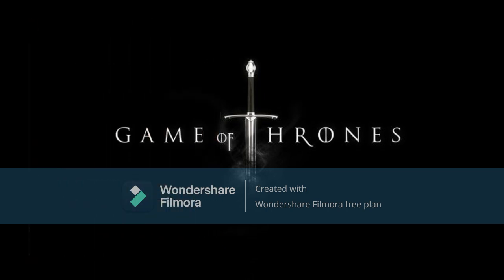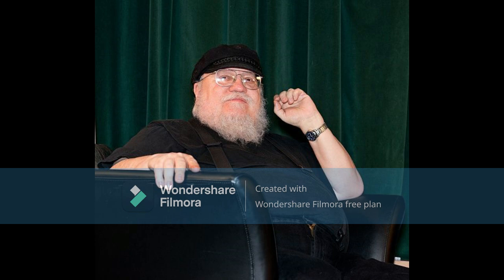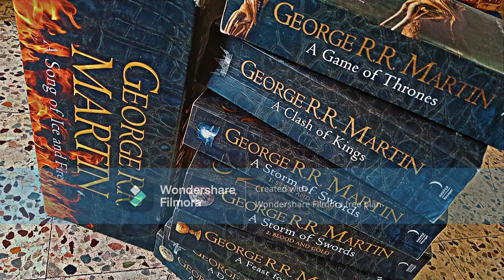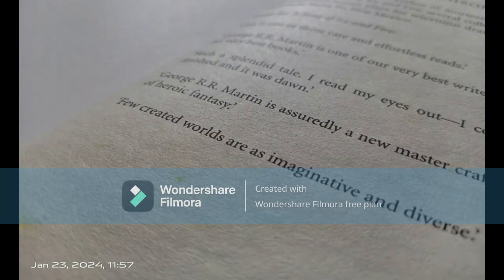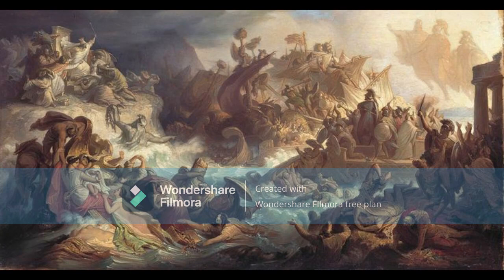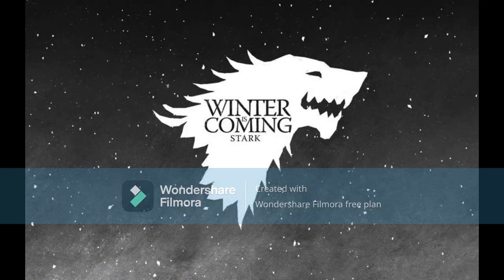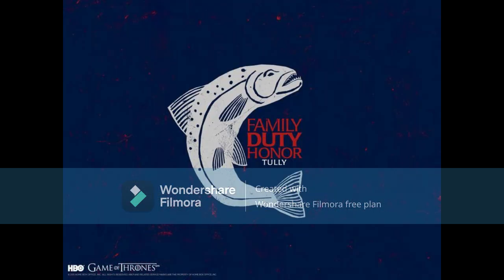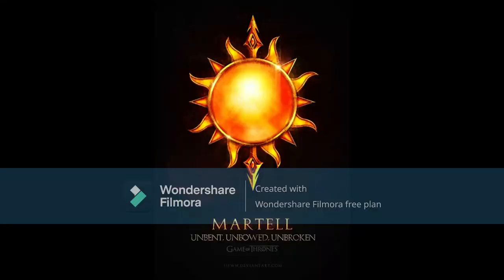The Game of Thrones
got in this video we are talking about the book series Song of fire and ice , or more famously known as the Game Of Thrones